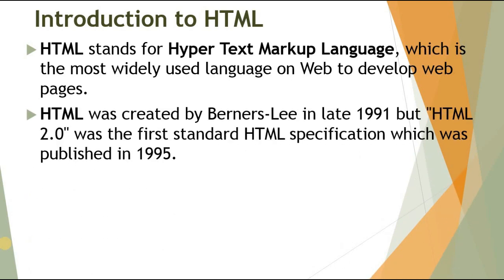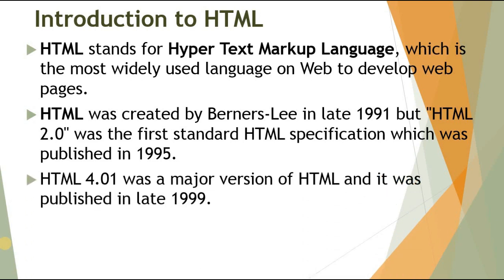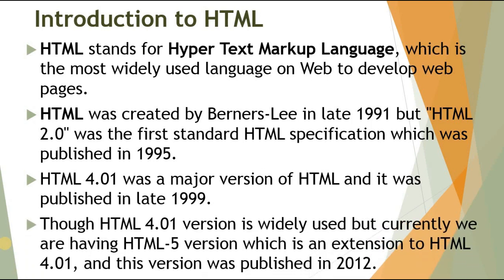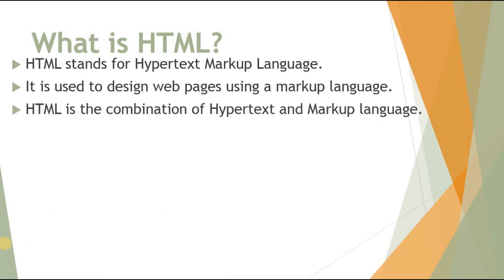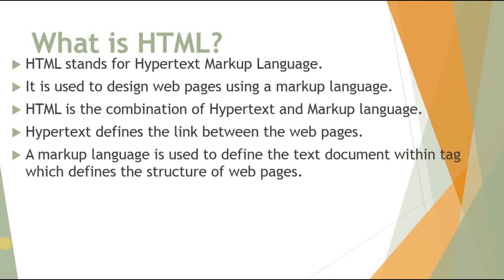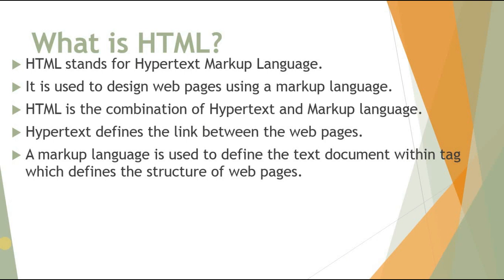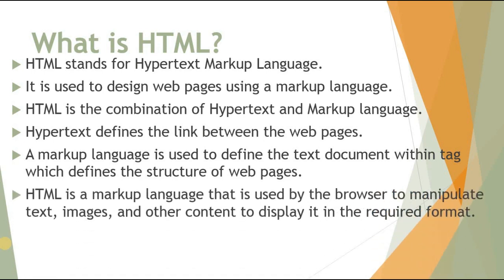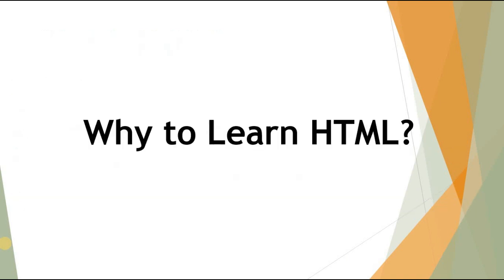HTML Introduction | Web design | HTML tutorial for beginner | Part 1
In this video we will learn HTML and web design